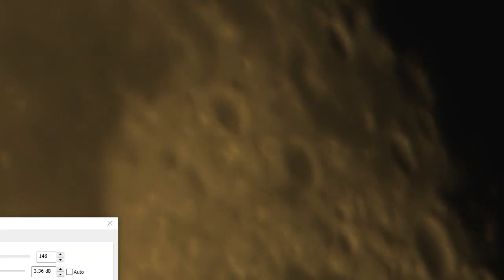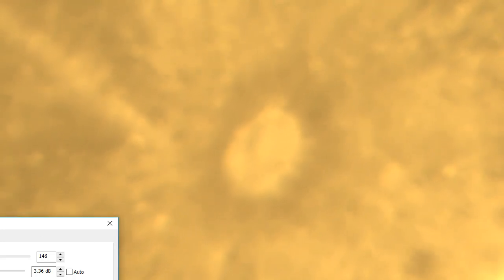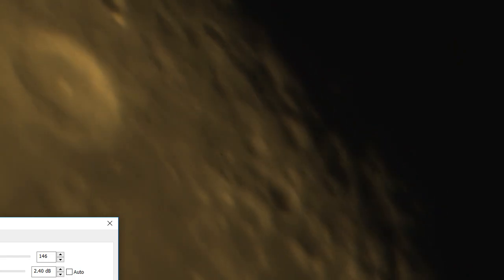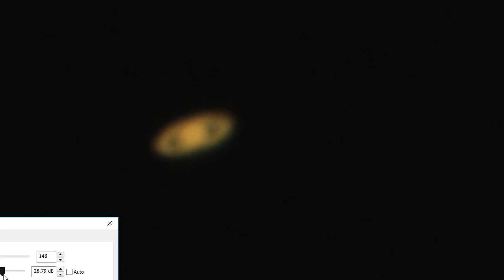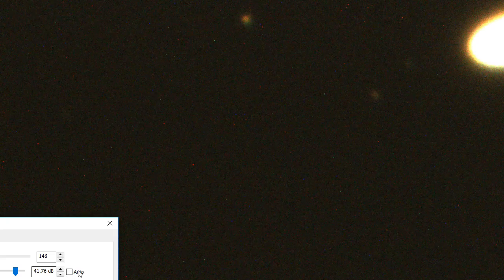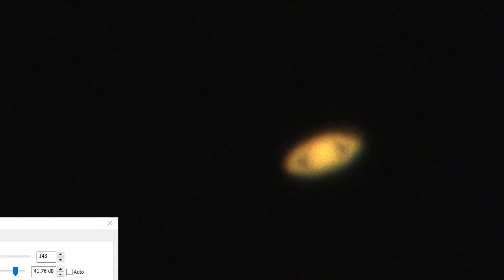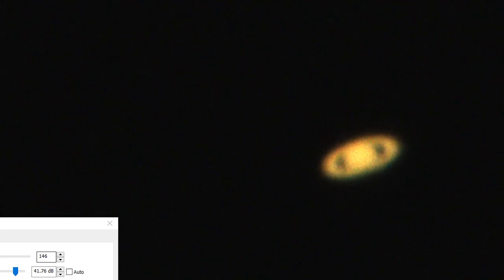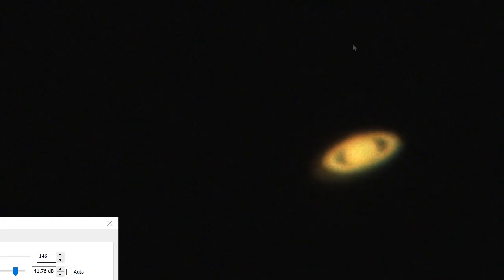Saturn and Moon through the Planet Killer (Direct size comparison)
The 'Planet Killer'
f15, 180mm maksutov cassegrain.

imager is a skyris 236c (color)

Its compacts, great optics... and dedicated to looking at small bright things like the moon and planets!

The goal is to update my 'entire rotation of jupiter' video.